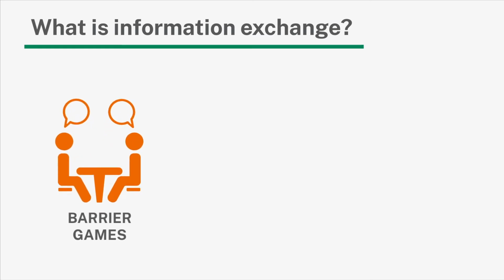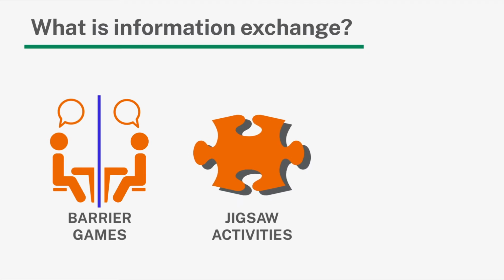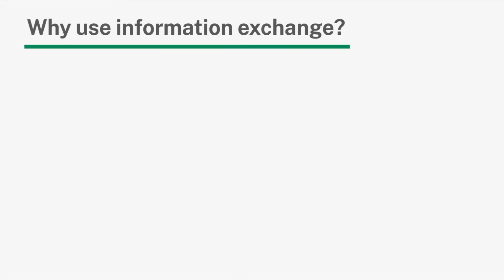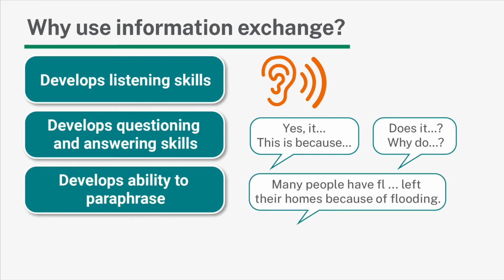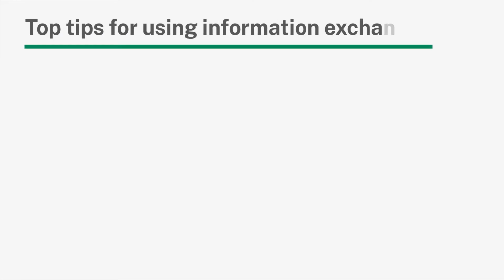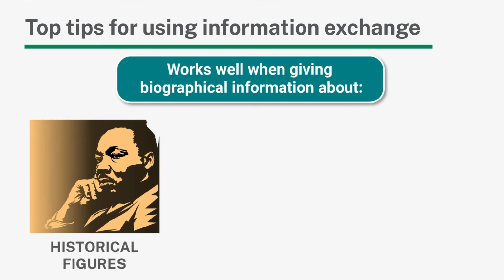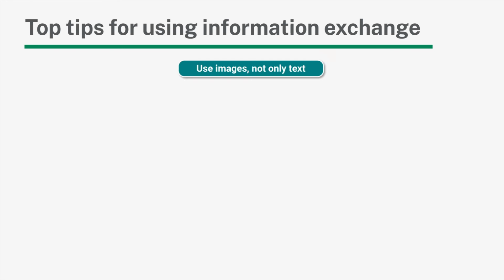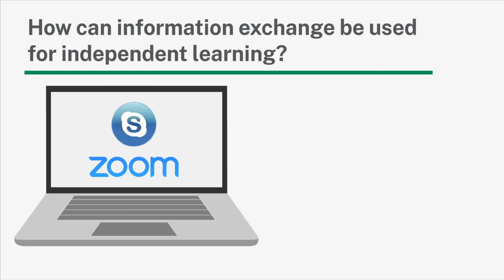Great Ideas: Information exchange